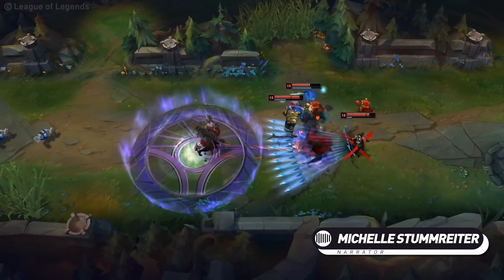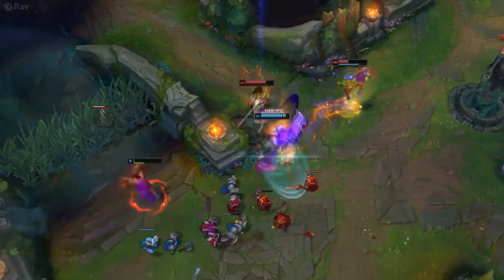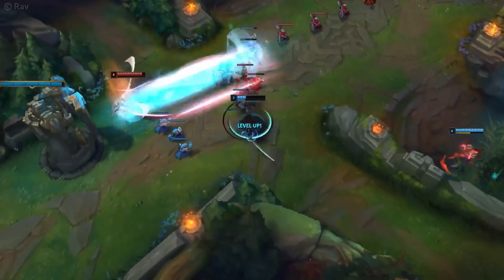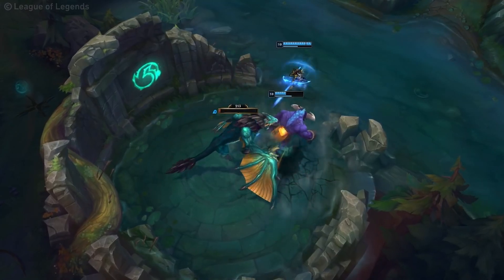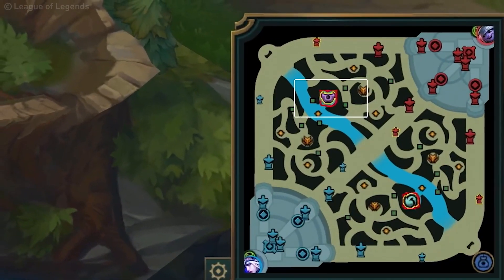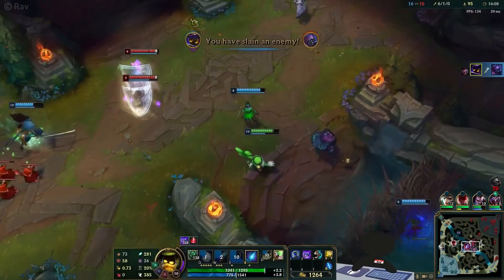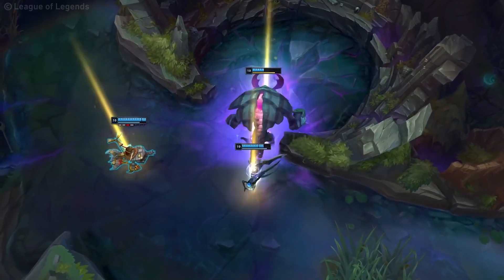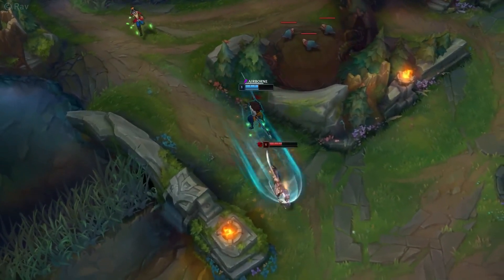Objective Bounty System in a Nutshell | League of Legends Pre-Season 12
00:00 - Intro
00:16 - GG WP FF15
00:40 - Riot's Solution
01:00 - Objective Bounties
01:42 - Which Bounties are cash money?
02:00 - Outro
You’re on a team with a Yasuo bot, Yone mid and Gwen top. Your whole squad is falling behind, your jungler doesn’t gank and the opposing team has a 10K Gold lead by 20 minutes. Do you just FF?
Of course not! Yasuo votes no and the forfeit isn’t unanimous. The game is unplayable and you just want to cry and go AFK. Well… worry not! Riot is here to save you! We will explain the incoming new bounty system to you.